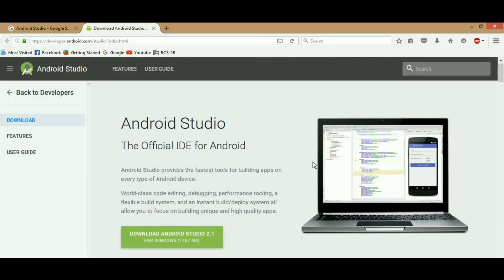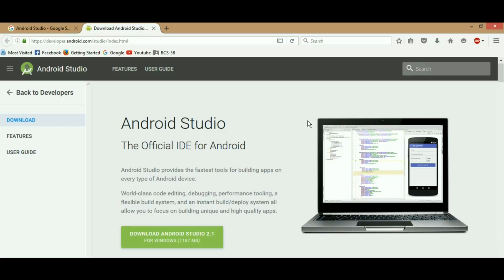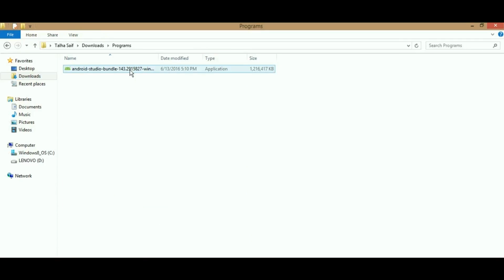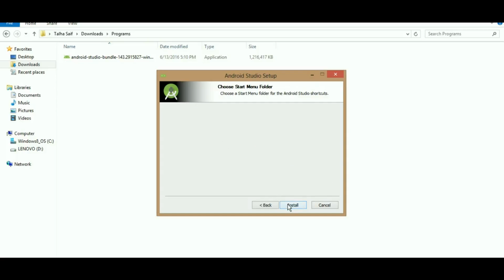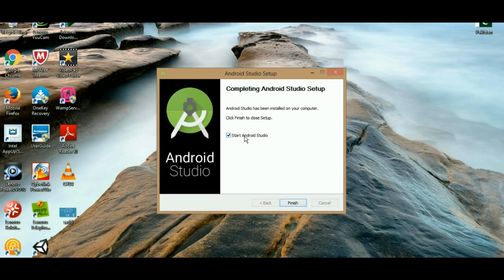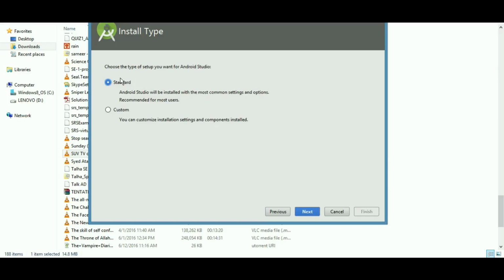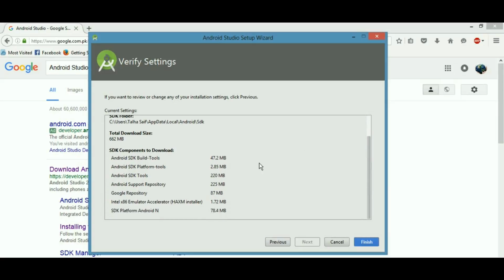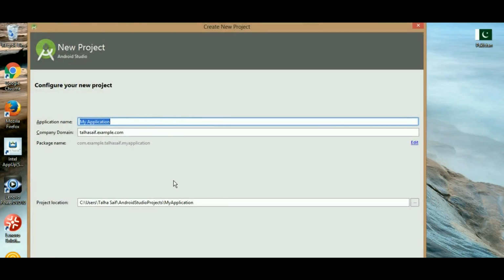Android Tutorial #0: Installing Android Developer & SDK Tools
In this video, you will learn about a little about android development as well as the IDE involved and also about SDK tools.